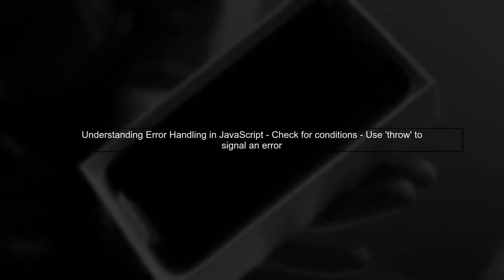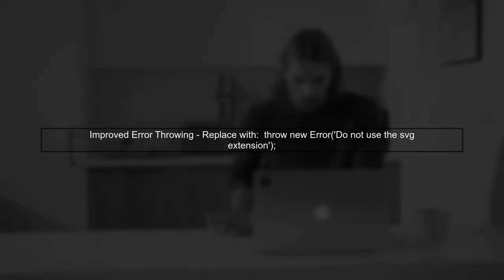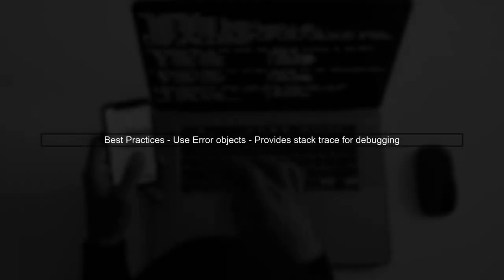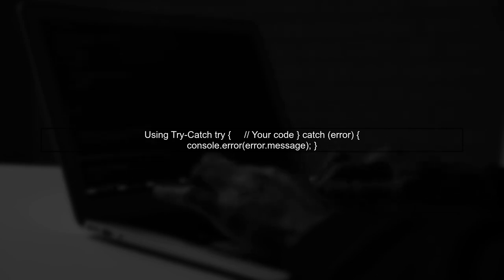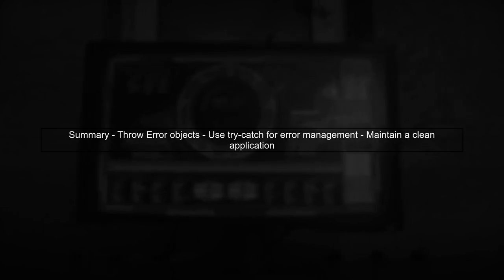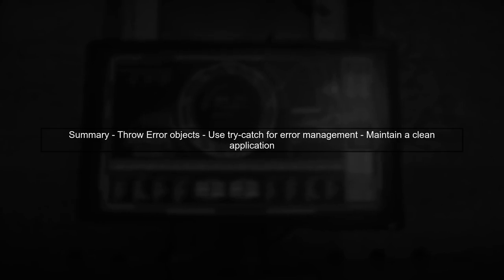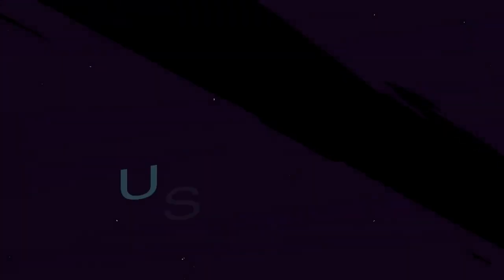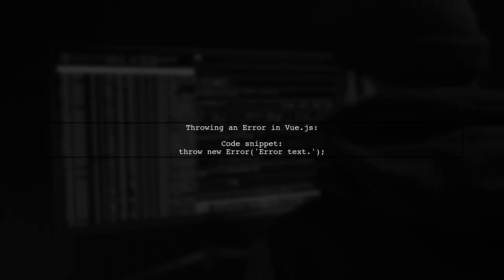How to Properly Throw Errors in Vue.js: Best Practices and Examples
In this video, we delve into the essential topic of error handling in Vue.js, a crucial aspect for building robust applications. Understanding how to properly throw and manage errors not only enhances user experience but also simplifies debugging and maintenance. Join us as we explore best practices and practical examples to help you effectively handle errors in your Vue.js projects.

Today's Topic: How to Properly Throw Errors in Vue.js: Best Practices and Examples

Related to